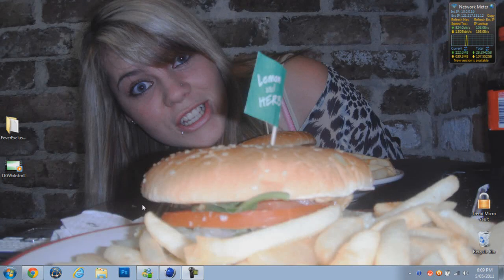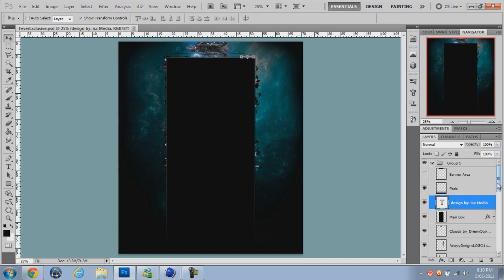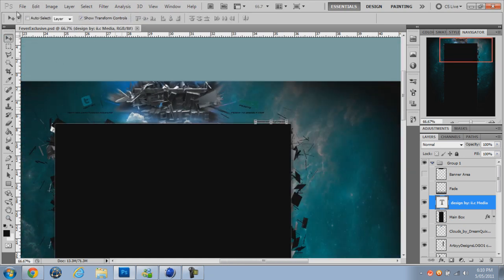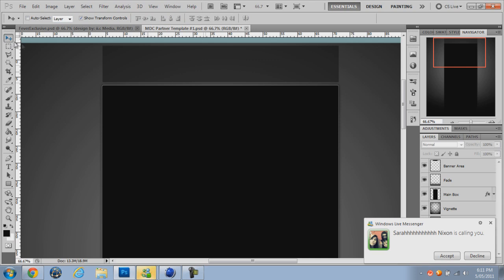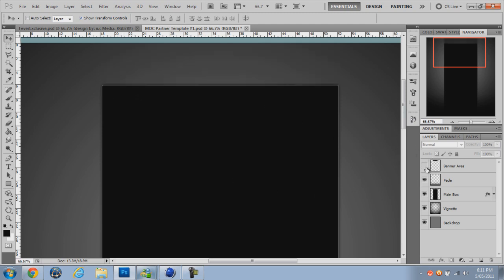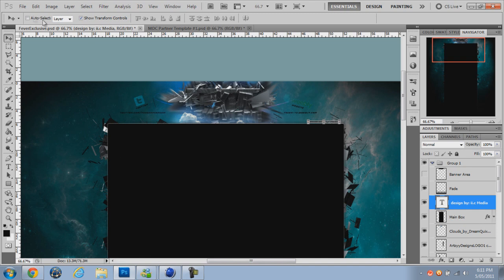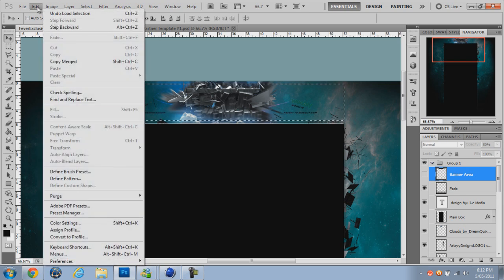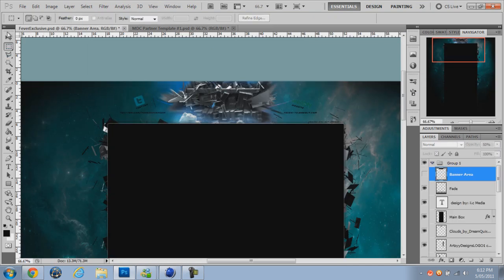How To Save A Partner Background/Banner!!!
In this Tutorial I will teach you how to save a Youtube Partner Layout with a working banner.